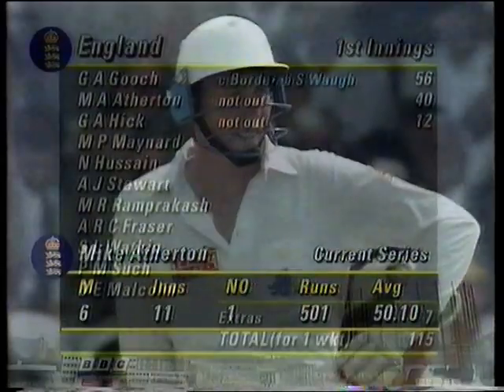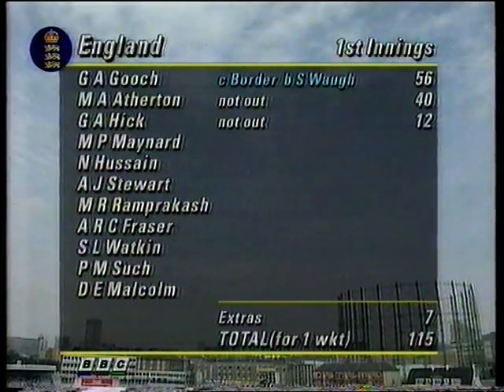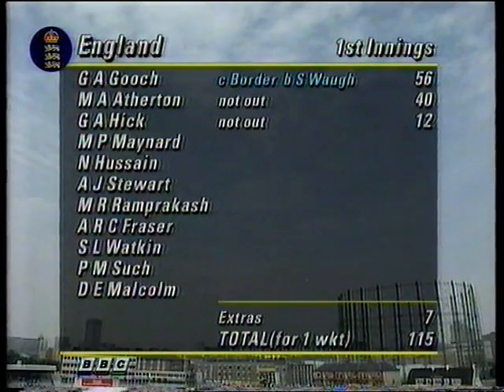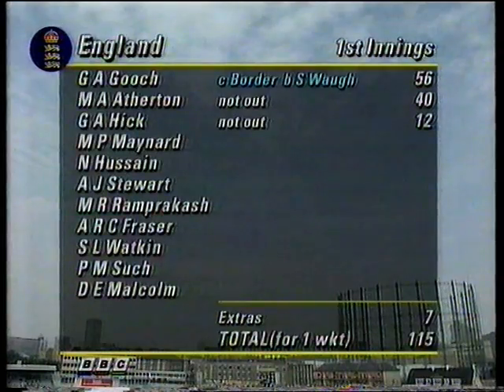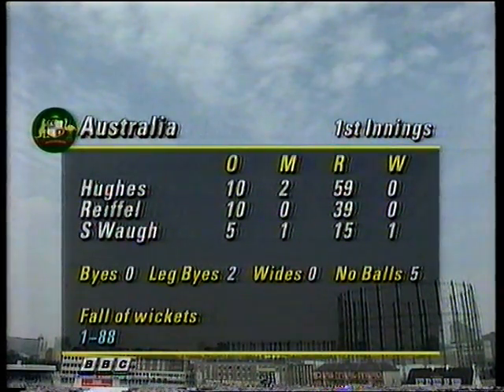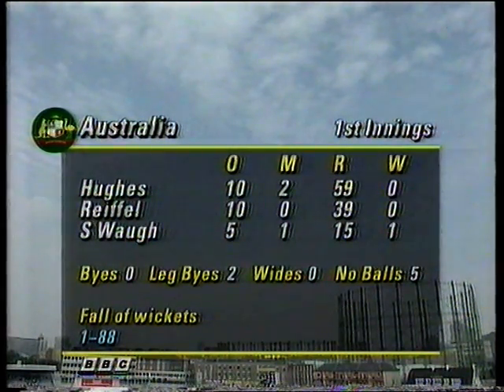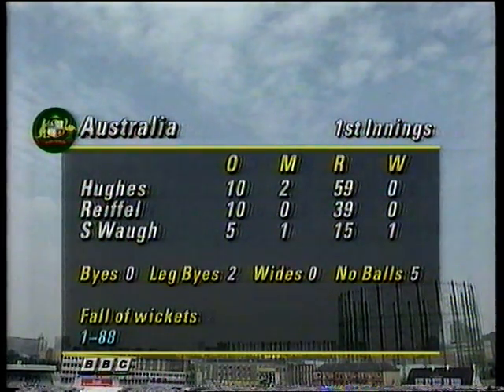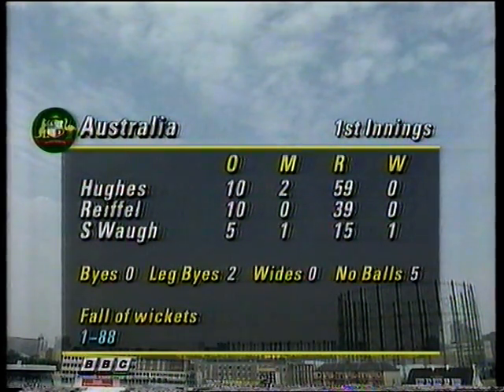Graeme Hick, 80 v Australia, The Oval 1993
Exhilarating day's cricket in final Test. Recalled to the team after another Aussie-bashing, this is vintage Hick. Also an excuse to watch Matthew Maynard, prayed Warne wouldn't bowl that flipper!